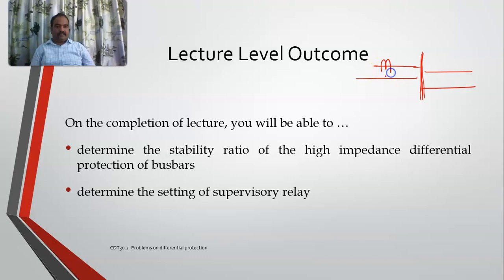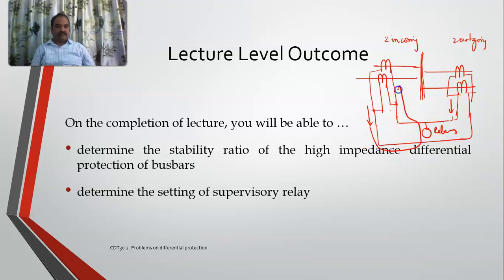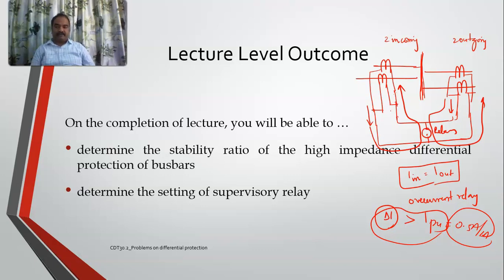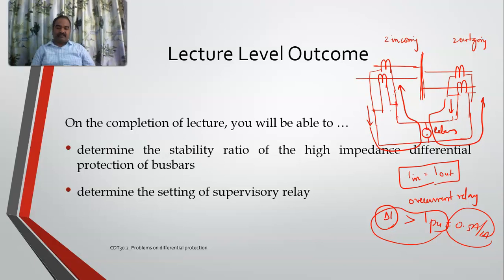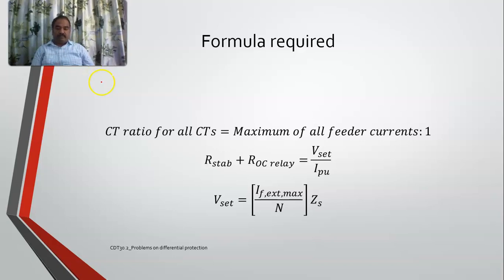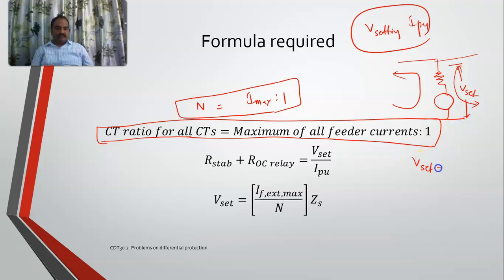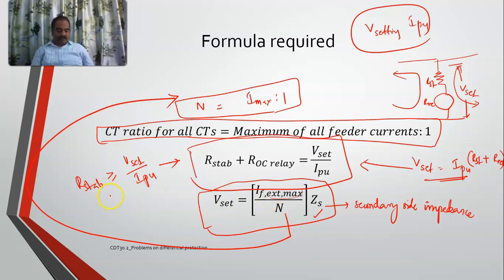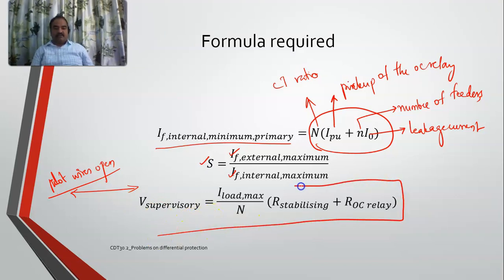CDT30.2_Numerical problems on differential protection of busbars